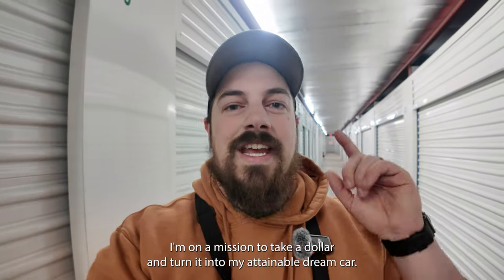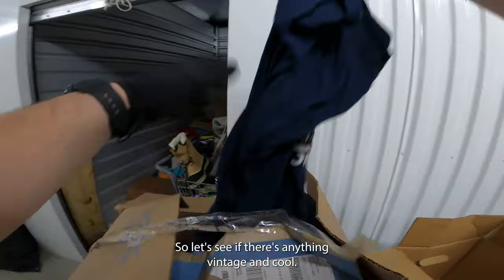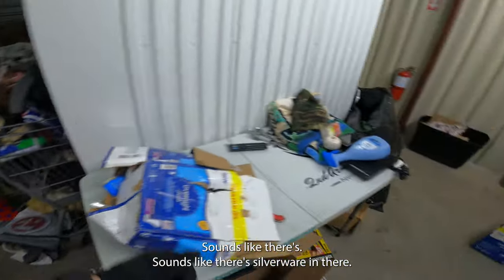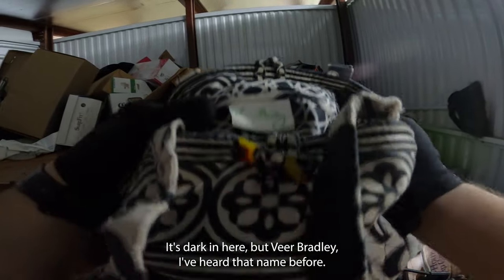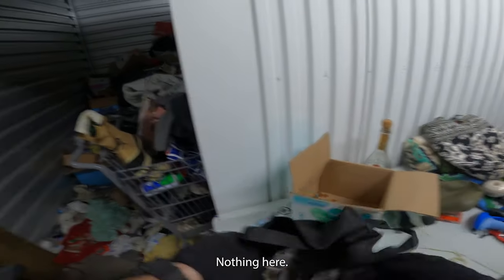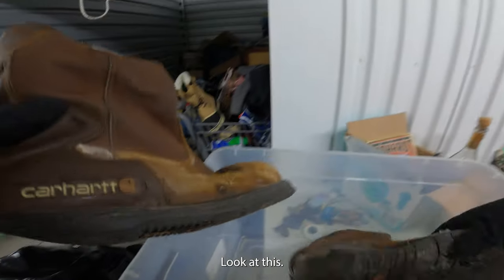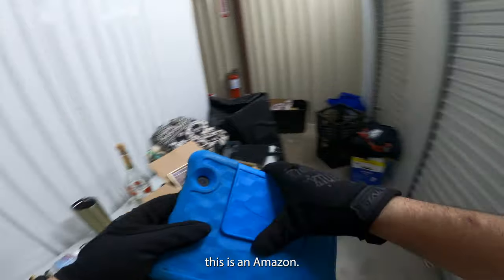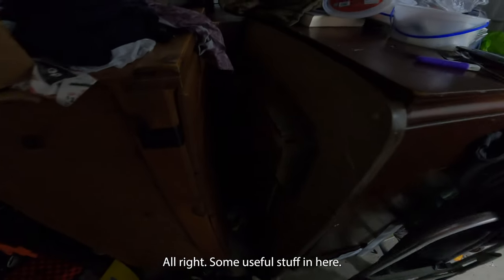HOMLESS UNIT: FAMILY DOSNT WANT ANY PERSONAL EFFECTS BACK? STRANGE- $1 TO DATSUN CHALLENGE (PART 16)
Check out my whatnot to participate in getting some of these auction items for a great deal! OR just come and hang out!